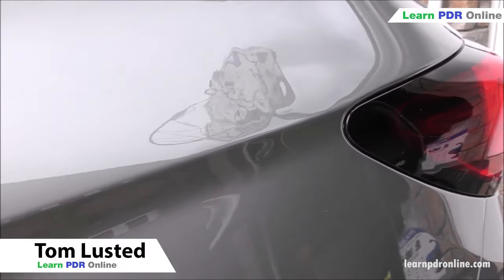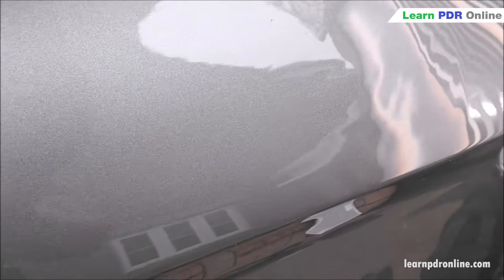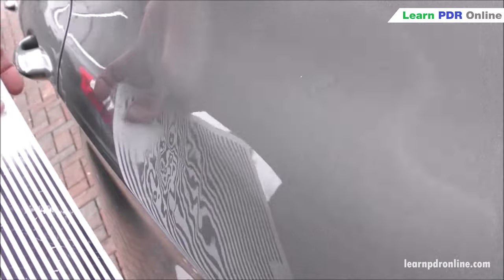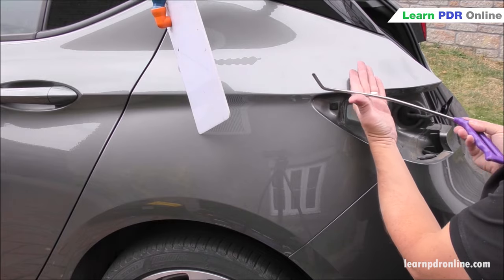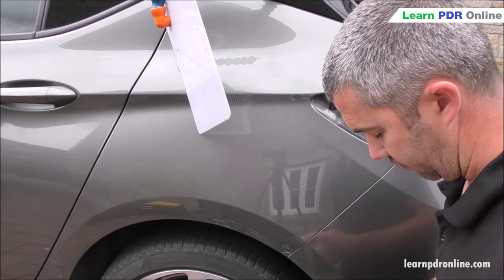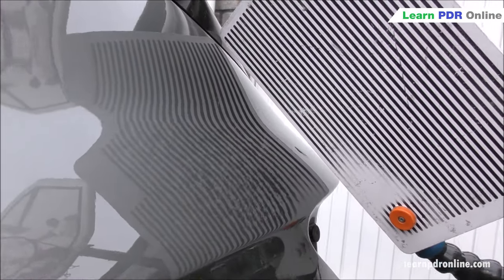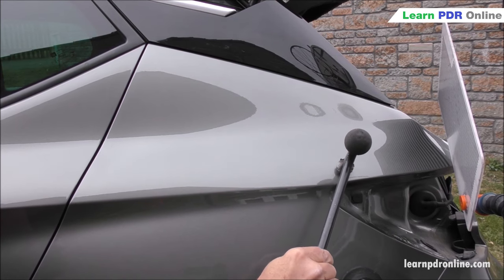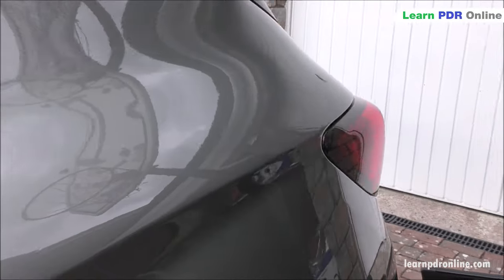When Paintless Dent Removal Goes Wrong! PDR Fail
Every now and again we come across a dent that somebody has tried to fix themselves. Now, this was the case with my customer and his Vauxhall Astra as you can see he's had a go unfortunately made quite a mess of his panel.

Ultimately it's a real mess and I've got to try and figure out how to fix this dent and get the best results I can.

LET ME ANSWER YOUR PDR QUESTIONS?